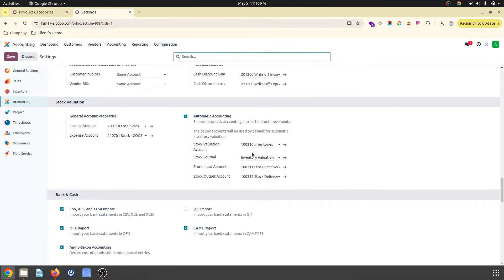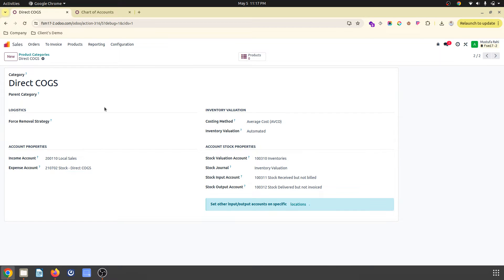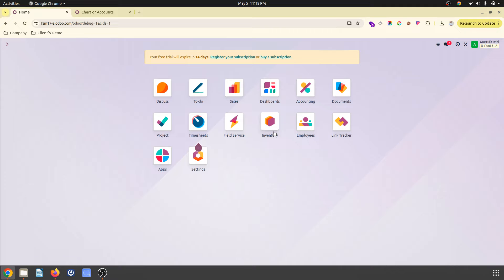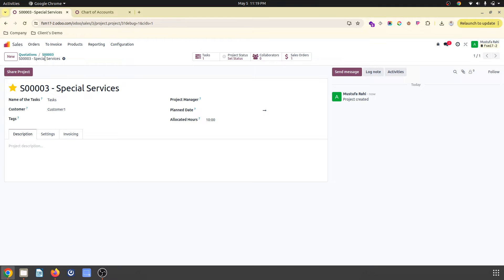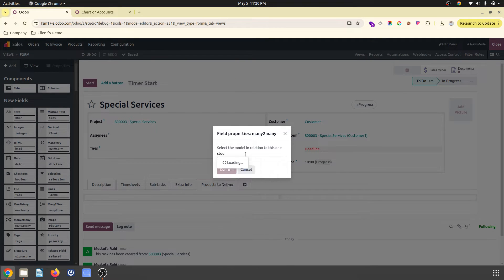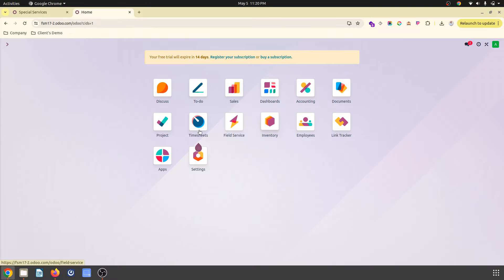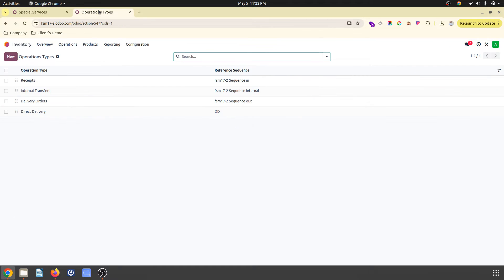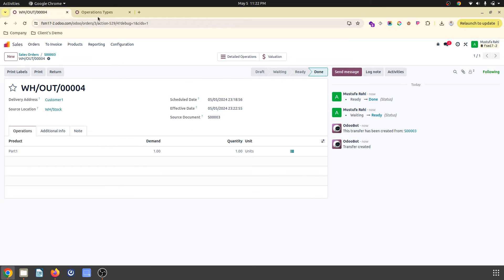How Odoo can be configured to register COGS while delivery without sales & invoice for services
In this video, you can learn how odoo product category can be configured to register Cost of Goods while delivery.

This video is prepared considering some unique services business who wish to sell services along with some consumables / storable products. And not selling this storable product neither as a part of sales order nor to invoice.

Using product category settings and Studio, I have prepared a work around for business to connect a delivery operations inside Project - Tasks and the product which was delivered would be part of a separate product category which will register COGS while delivery.

Businesses here does not want to show this item in sales, invoices or regular deliveries hence this manual work around might help.